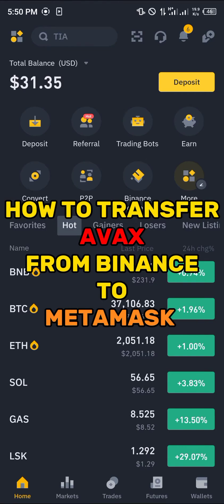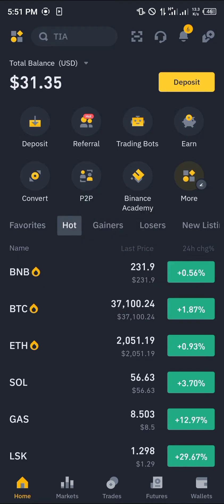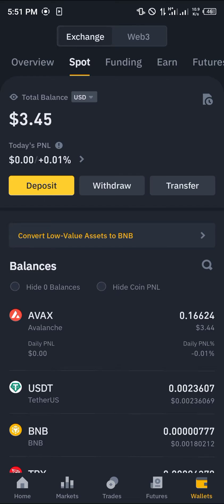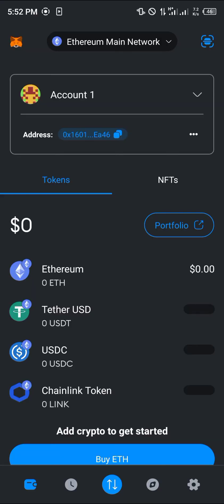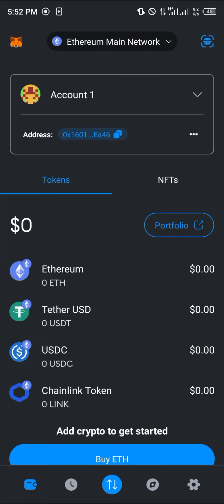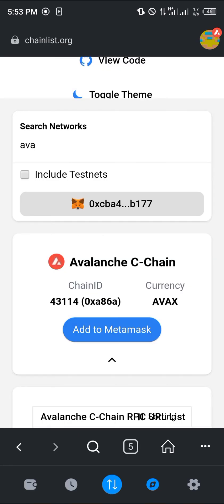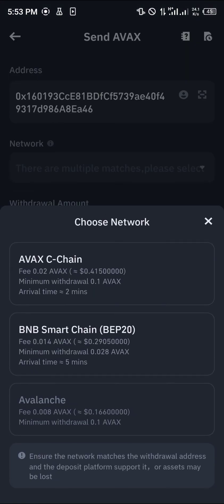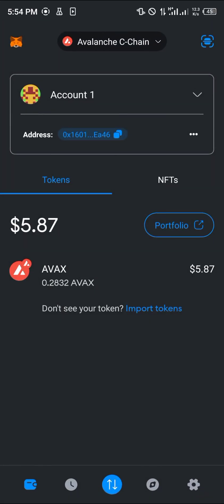How to Transfer AVAX from Binance to Metamask (Step by Step)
In this quick video, I will show you How to Transfer Avax from Binance to Metamask step by step.
Get your Binance account now to get up to 100 USDT trading fee rebate ⏩

In this video tutorial, we will guide you step by step on how to transfer AVAX from Binance to MetaMask, providing you with the essential information on how to effectively manage your crypto transactions between Binance and MetaMask. Whether you are new to cryptocurrency or a seasoned trader, understanding the process of transferring AVAX between these platforms is crucial.

First and foremost, we will highlight the significance of using MetaMask as a wallet for managing your AVAX and other cryptocurrencies. MetaMask provides a user-friendly and secure platform for storing, sending, and receiving various tokens, making it an essential tool for navigating the world of decentralized finance.

Next, we will delve into the step-by-step process of transferring AVAX from Binance to MetaMask. We will cover the necessary actions to take within the Binance platform to initiate the transfer, ensuring that you have a clear understanding of how to navigate the interface and execute the transfer securely.

Additionally, we will address the reverse process - transferring AVAX from MetaMask to Binance. This bi-directional transfer is vital for traders and investors seeking flexibility in managing their assets across different platforms. Understanding how to transfer AVAX from MetaMask to Binance is equally important in ensuring a seamless experience in managing your cryptocurrency portfolio.

Throughout the tutorial, we will explore essential concepts such as gas fees, network confirmations, and wallet addresses, providing you with a comprehensive understanding of the factors influencing the successful transfer of AVAX between Binance and MetaMask.

Furthermore, we will provide insights into the best practices for using MetaMask and navigating its interface effectively. This will include tips on managing your token holdings, viewing transaction history, and ensuring the security of your wallet.

By the end of this tutorial, you will have a clear understanding of how to transfer AVAX between Binance and MetaMask, empowering you to manage your cryptocurrency assets with confidence and security. Whether you are looking to transfer AVAX from Binance to MetaMask, or vice versa, this video will equip you with the knowledge and skills necessary to execute these transactions seamlessly.

Join us in this comprehensive guide to learn how to send, receive, and manage AVAX using Binance and MetaMask, and unlock the full potential of your cryptocurrency portfolio. Don't miss out on this opportunity to enhance your crypto trading experience and take full control of your digital assets.